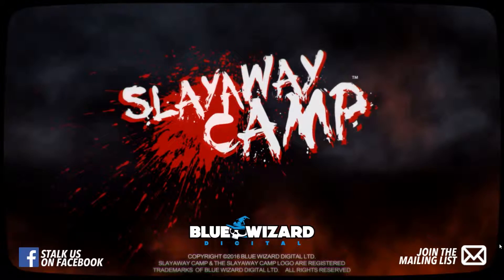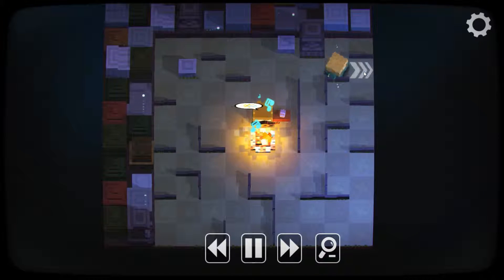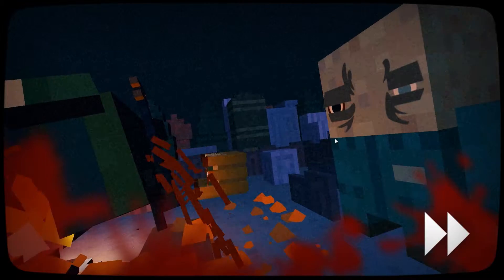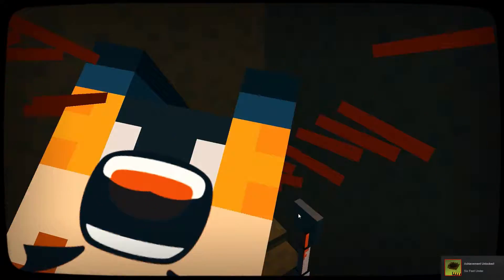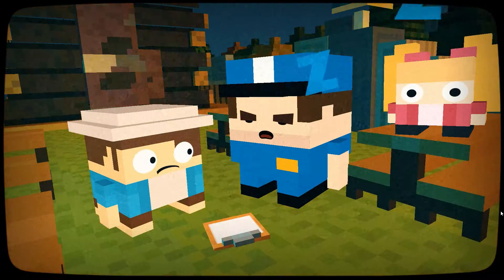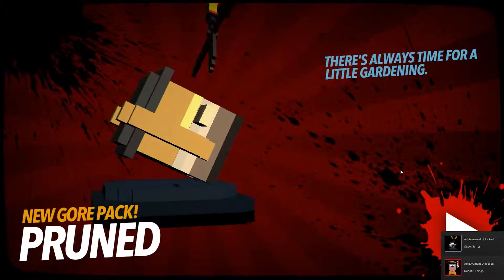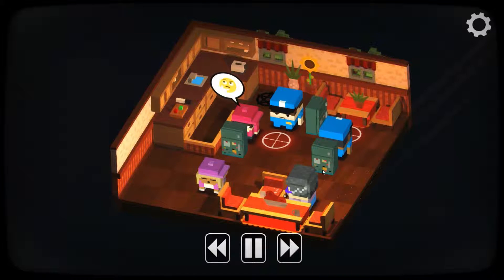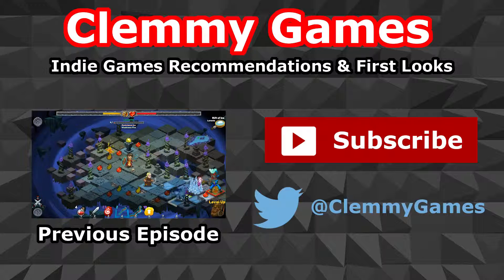Indie Game First Look: Slayaway Camp | Freddy vs Skullface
Indie Game First Look: Slayaway Camp: We check out Slayaway Camp, a puzzle game that pays homage to 80s slasher flicks, developed by Blue Wizard Digital and released on Steam in October 2016.

The puzzles are fantastically devious an the overall presentation through the use of a video store tied everything together very nicely!

First Look videos are part of my First Impression series on newish indie games! I enjoy the variety of ideas, concepts and gameplay mechanics that indie developers come up with, and am always on the lookout for the latest and greatest. First Look videos typically involve video footage from the first 20-30 minutes of game with my thoughts on how it plays and the key idea or concept of the game.

Generally speaking, I try not to be overly negative (there's enough of that on the internet!) but if I do have minor gripes and criticisms, you will be sure to hear it! Also, I want this space to be one of positivity so no railing on low quality games since I don't see a point in showcase these games on my channel!